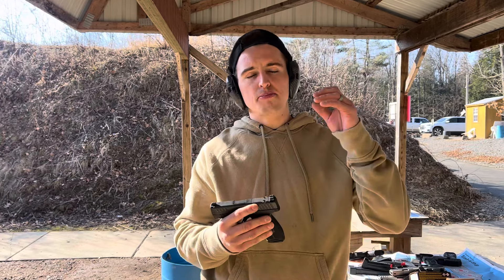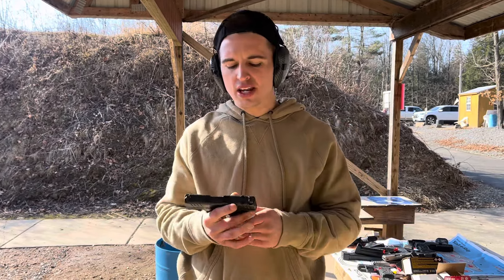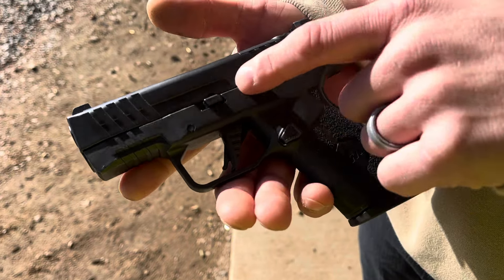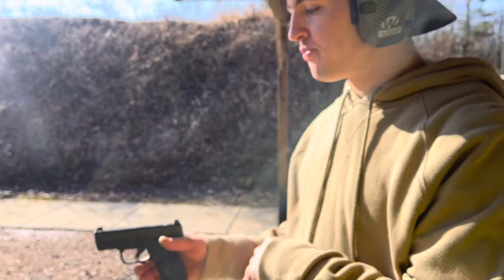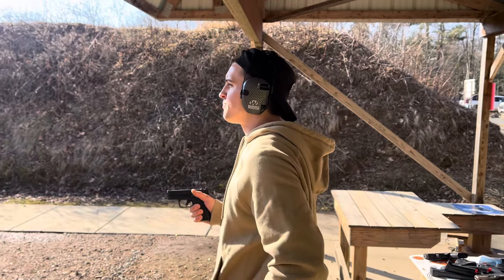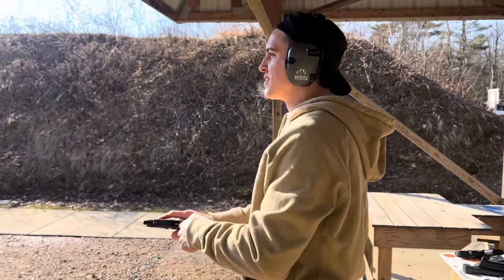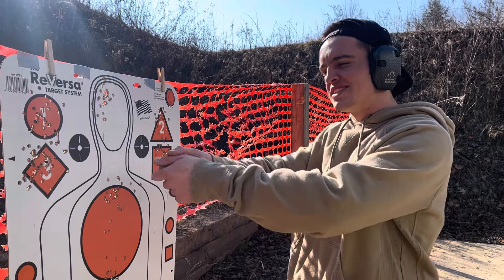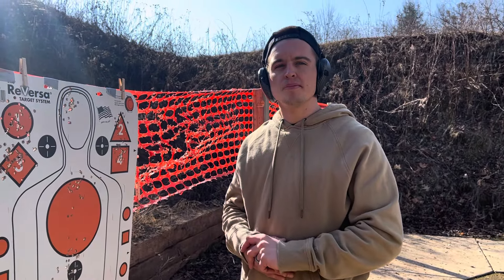IWI Masada Slim Live Fire Review